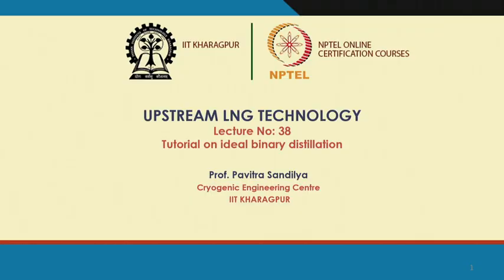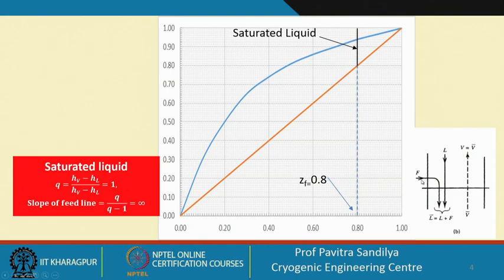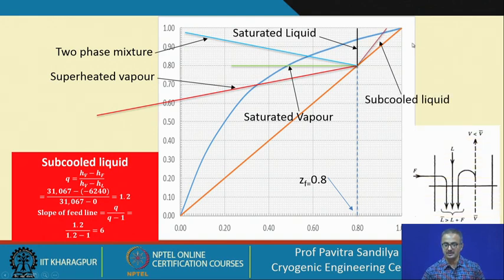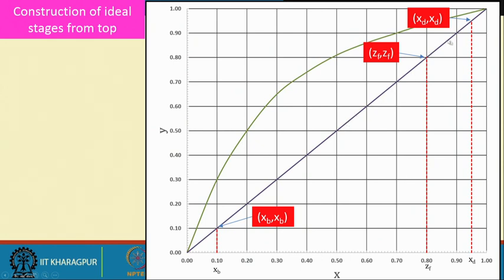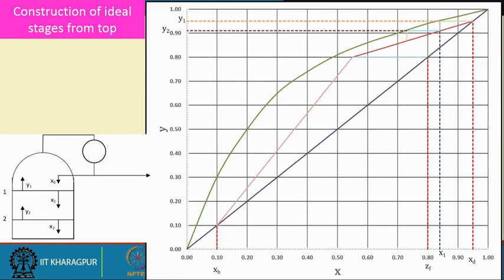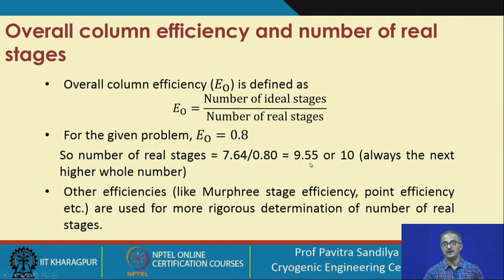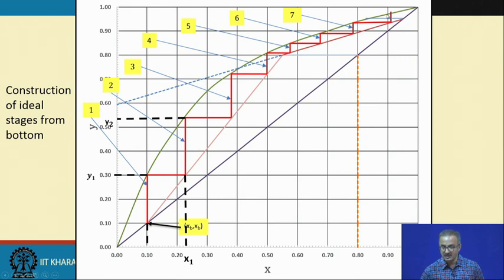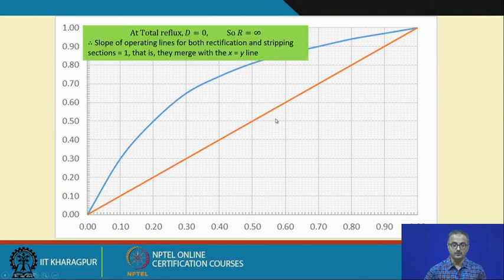Lecture 38: Tutorial on ideal binary distillation